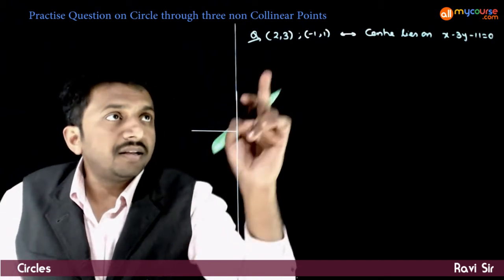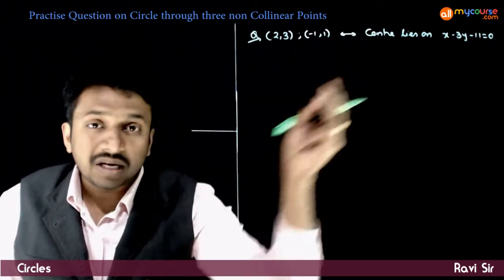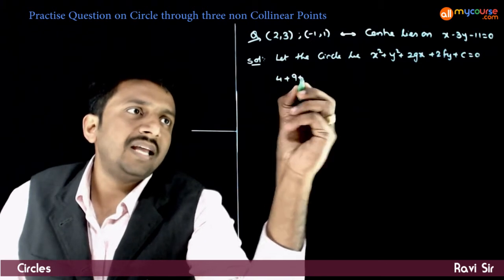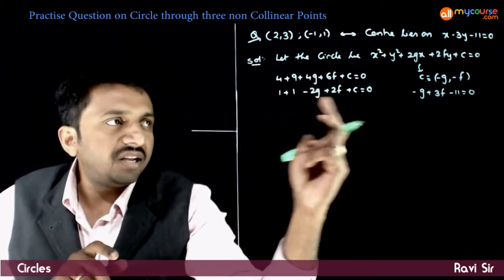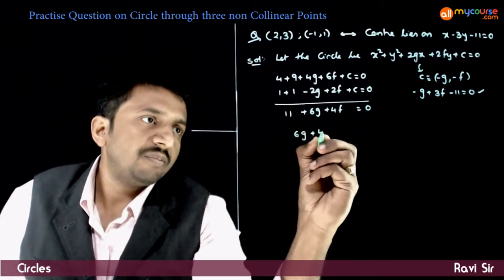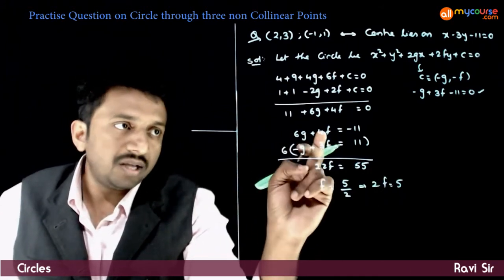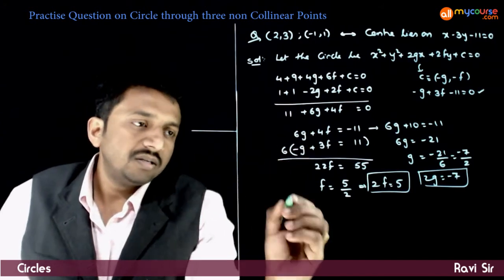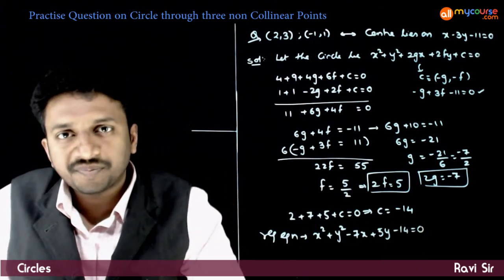5 Practise Question on Circle through thee non collinear points 4